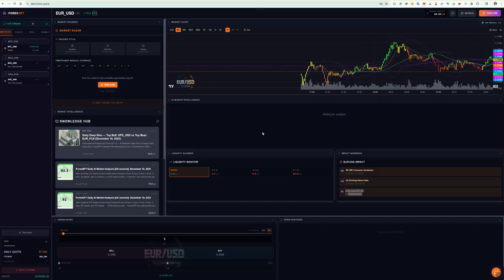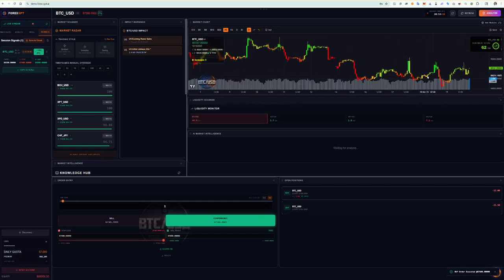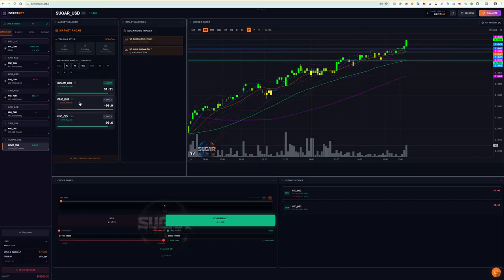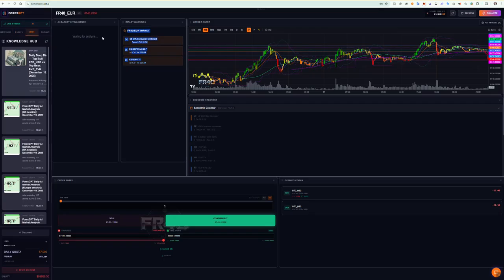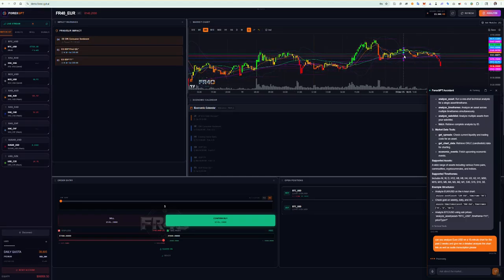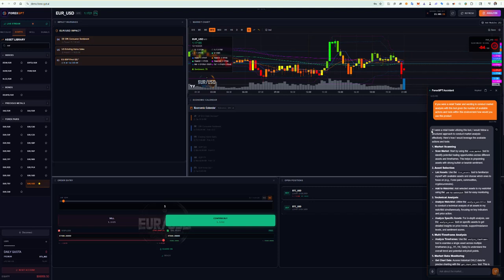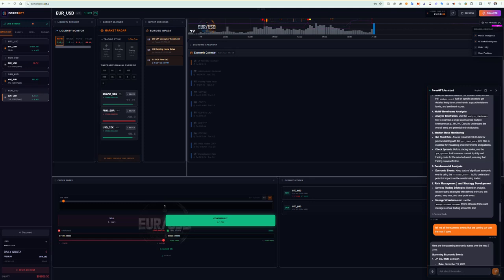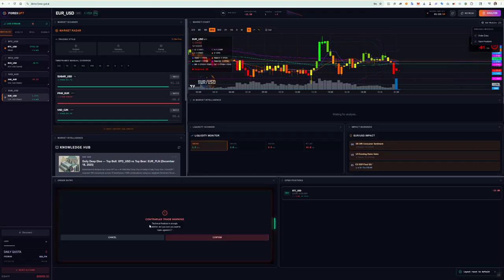ForexGPT Professional Terminal Version 1.1 Alpha preview walkthrough by Steven Hatzakis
Steven Hatzakis walks you through recent updates to version 1.1 of the Pro Terminal web platform demo in alpha!